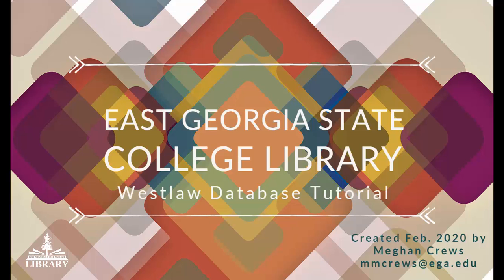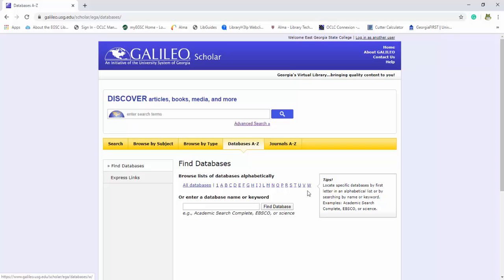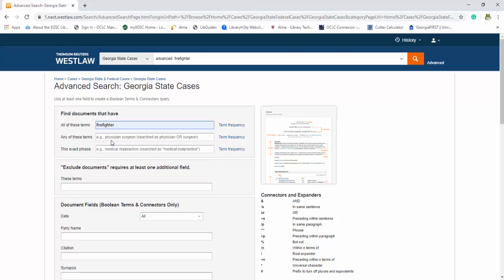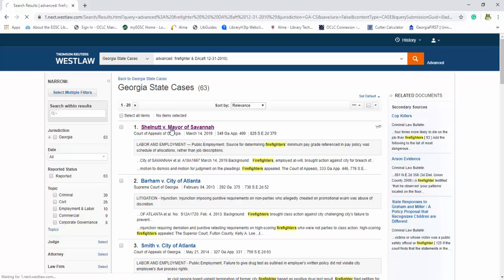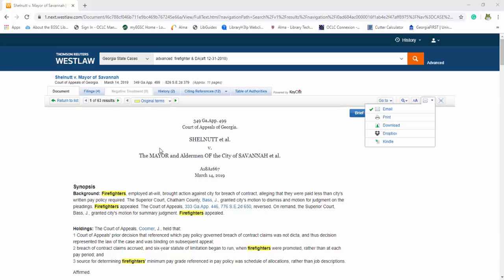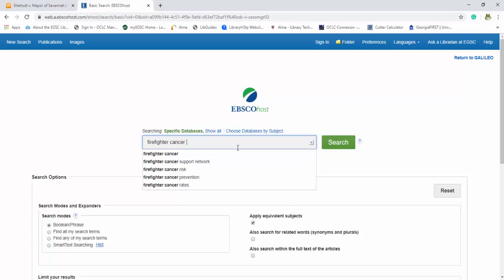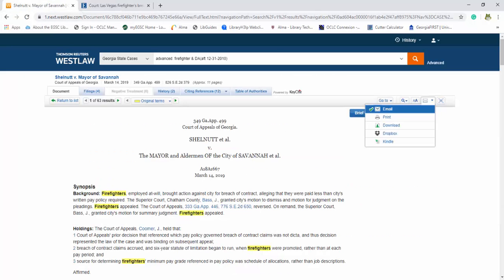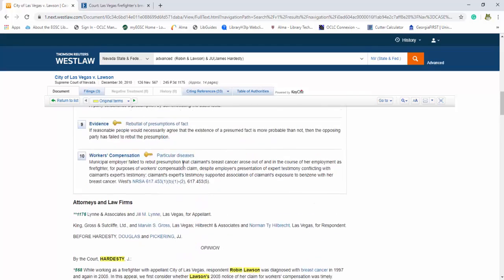FESA 4101 Westlaw Database Tutorial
A quick overview on using the Westlaw database for your FESA 4101 assignment.